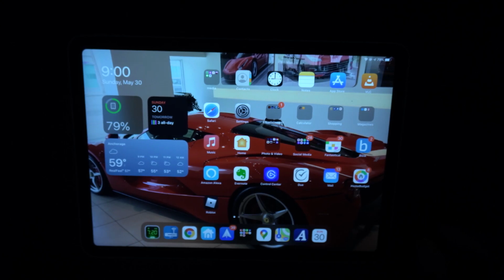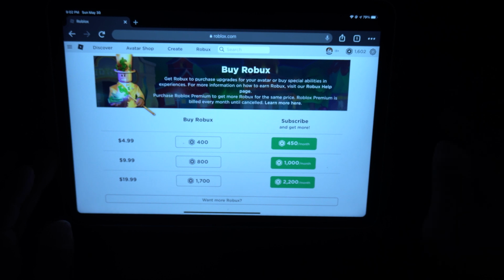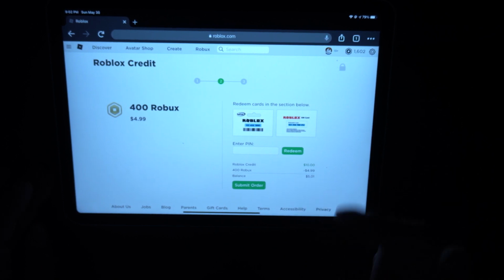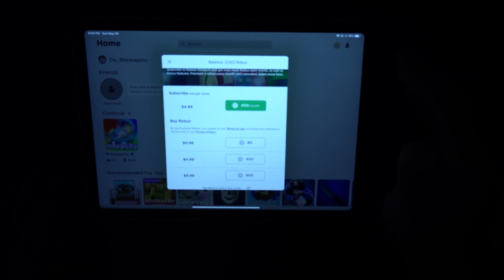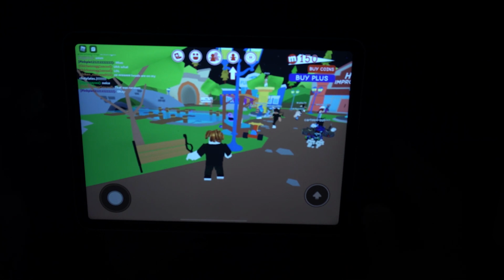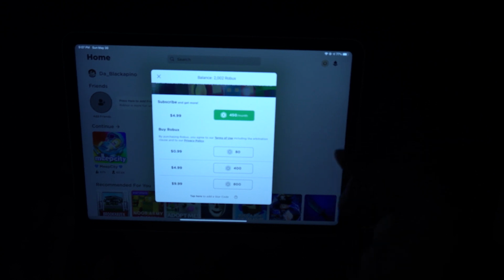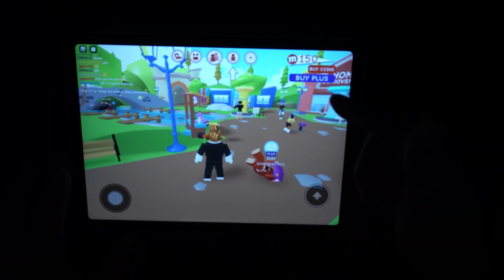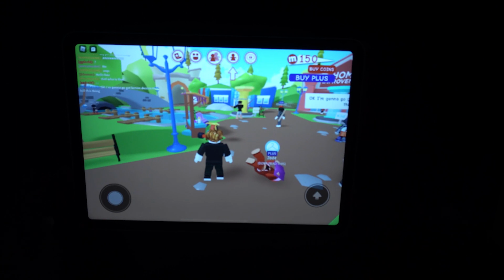RoBlox Gift Cards 2021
In This Tutorial I Try to explain the differences between the Roblox Gift card and iTunes Gift cards in How you Add Funds to this Game as there's Two Different ways to To this one being Simple the other Not so Simple. If You have any Questions, Just leave a Comment in the comment section and I'll try and answer as best as I can.